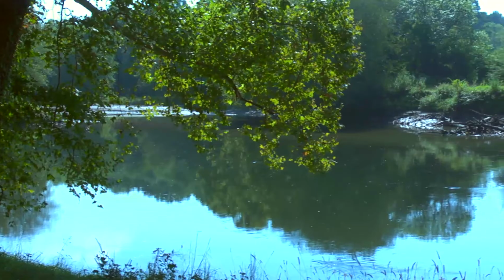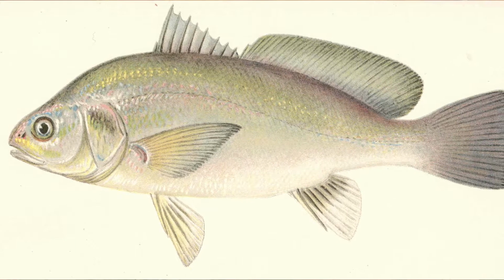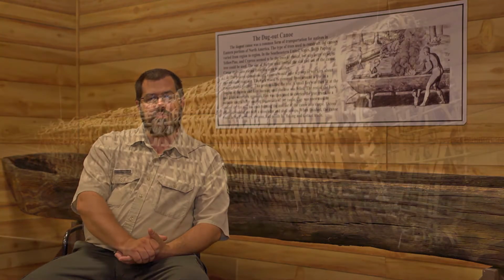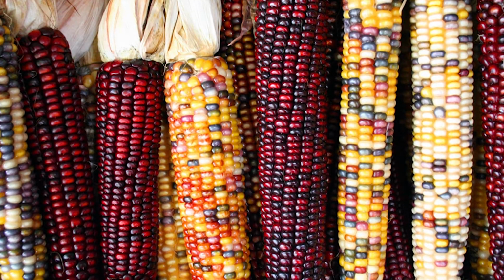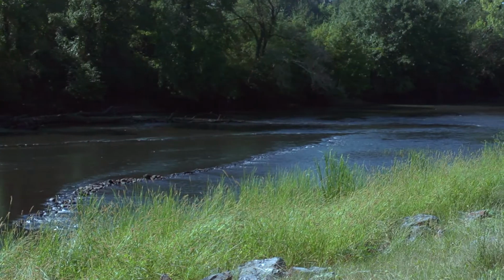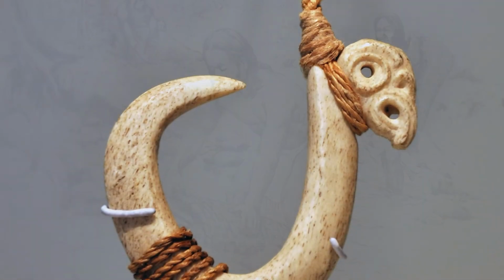How Native Americans Used Fish Traps To Hunt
Native Americans used special traps to catch fish during the springtime when certain species of fish would migrate. This video explains how these fish traps worked and how Native Americans utilized every part of a fish.

This video is a part of GPB Education’s Indian Mounds virtual field trip